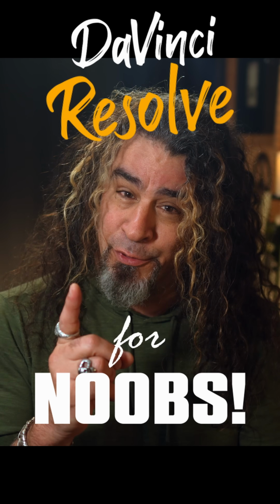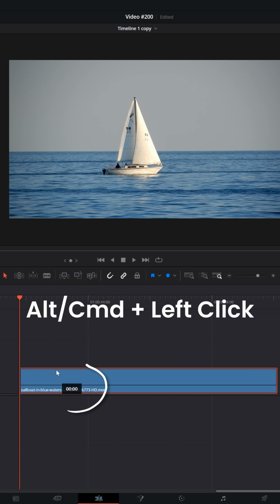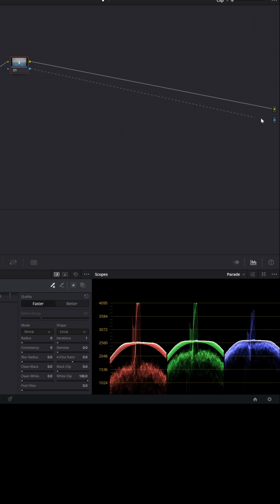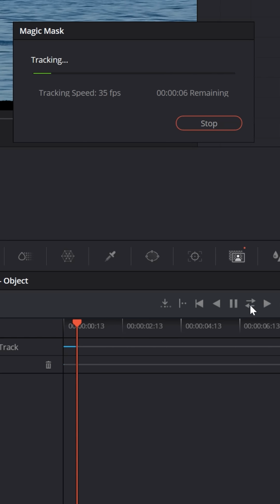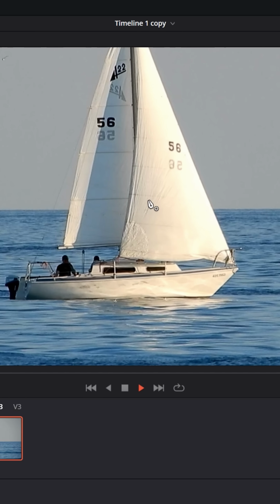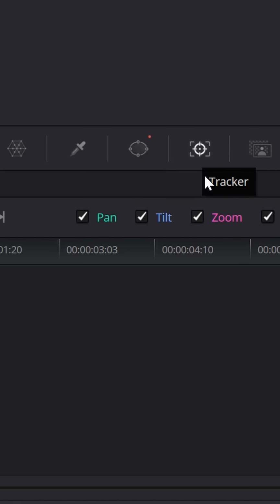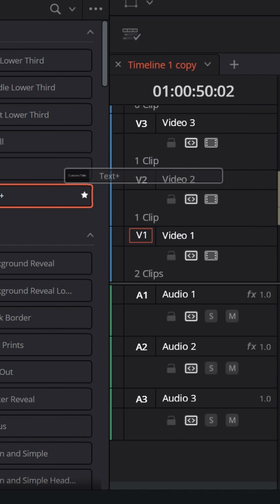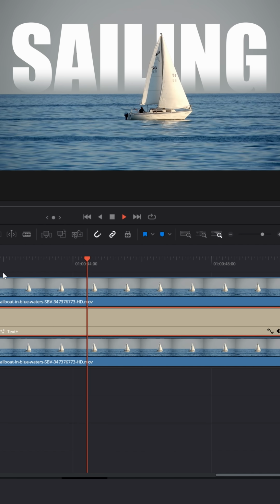Put Text BEHIND an Object - DaVinci Resolve